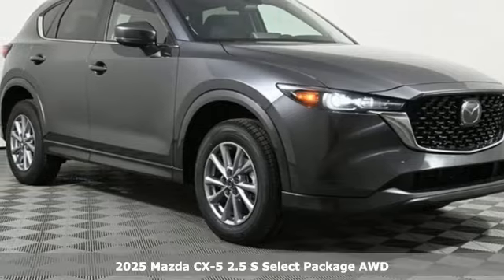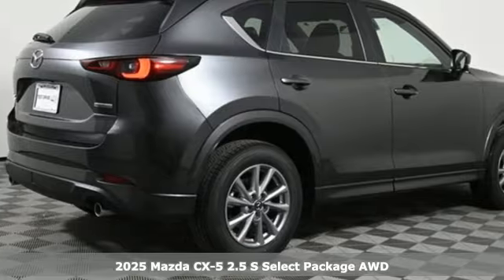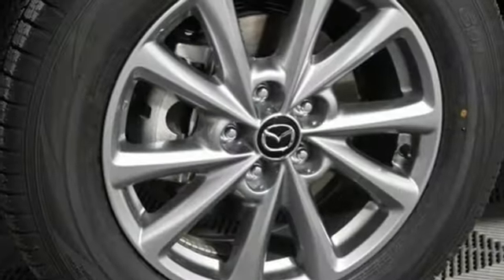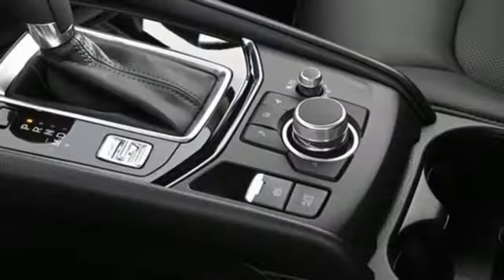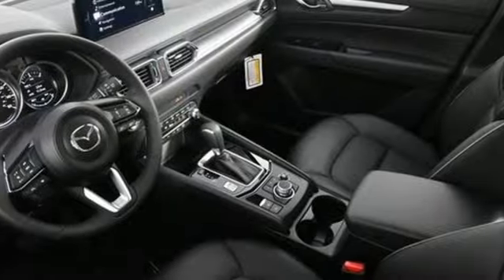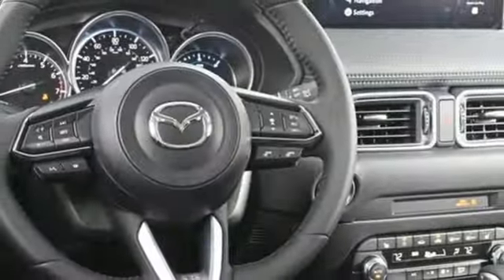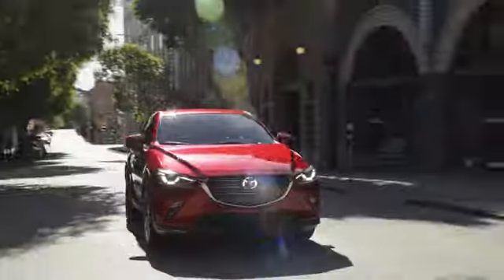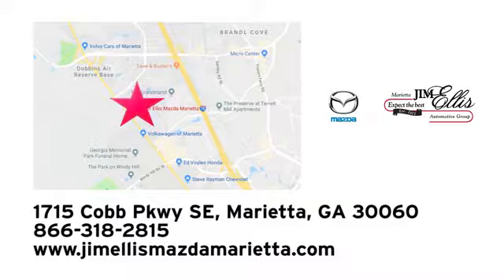New 2025 Mazda CX-5 Marietta Atlanta, GA Z68208 - SOLD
Year: 2025
Make: Mazda
Model: CX-5
Trim: 2.5 S Select Package
Engine: SKYACTIVA® 2.5L 4-Cylinder DOHC 16V
Transmission: 6-Speed Automatic
Color: Gray
Interior: Black
Stock #: Z68208
VIN: JM3KFBBL2S0555858
Jim Ellis Mazda Marietta is proud to offer this gorgeous-looking 2025 Mazda CX-5 2.5 S Select Package in Machine Gray Metallic Beautifully equipped with 4-Wheel Disc Brakes, 6 Speakers, ABS brakes, Air Conditioning, All-Weather Floor Mats, Alloy wheels, AM/FM radio, AppLink/Apple CarPlay and Android Auto, Auto High-beam Headlights, Brake assist, Bumpers: body-color, Delay-off headlights, Driver door bin, Driver vanity mirror, Dual front impact airbags, Dual front side impact airbags, E911 Automatic Emergency Notification, Electronic Stability Control, Emergency communication system: MAZDA CONNECT, Exterior Parking Camera Rear, First Aid Kit, Four wheel independent suspension, Front anti-roll bar, Front Bucket Seats, Front Center Armrest w/Storage, Front reading lights, Fully automatic headlights, Heated Front Bucket Seats, Heated front seats, Illuminated entry, Infotainment System Voice Command, Leather Shift Knob, Leather steering wheel, Leatherette Seat Trim, Low tire pressure warning, Machine Gray Metallic Paint, Multifunction Commander Control, Occupant sensing airbag, Outside temperature display, Overhead airbag, Overhead console, Pandora, Panic alarm, Passenger door bin, Passenger vanity mirror, Power door mirrors, Power driver seat, Power steering, Power windows, Radio Broadcast Data System Program Information, Radio data system, Radio: AM/FM/HD Audio System, Rain sensing wipers, Rear anti-roll bar, Rear reading lights, Rear seat center armrest, Rear window defroster, Rear window wiper, Remote keyless entry, Roadside Assistance Kit, SMS Text Msg Audio Delivery & Reply, Speed control, Speed-sensing steering, Split folding rear seat, Spoiler, Steering wheel mounted audio controls, Tachometer, Telescoping steering wheel, Tilt steering wheel, Traction control, Trip computer, Turn signal indicator mirrors, Variably intermittent wipers, Wheel Locks, and Wheels: 17" x 7J Aluminum Alloy!

Address:
1141 Cobb Parkway Southeast